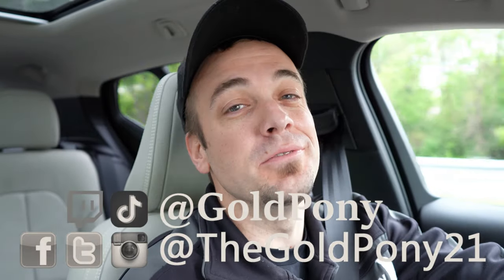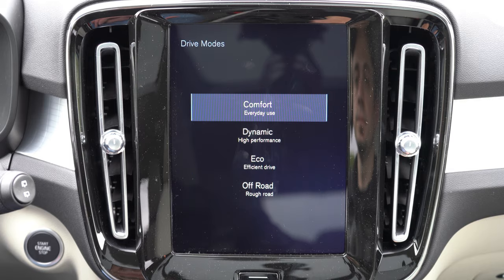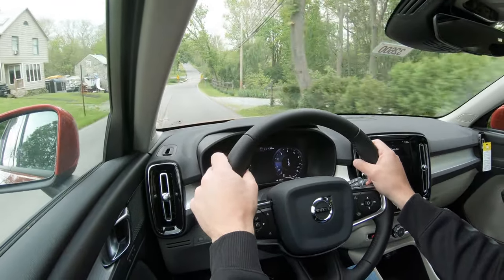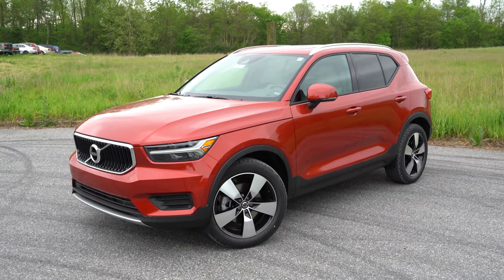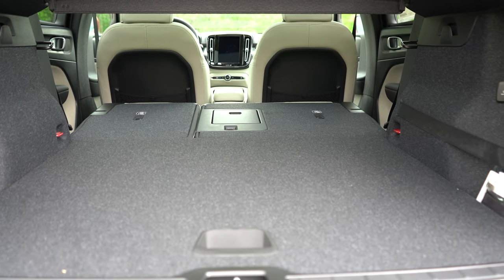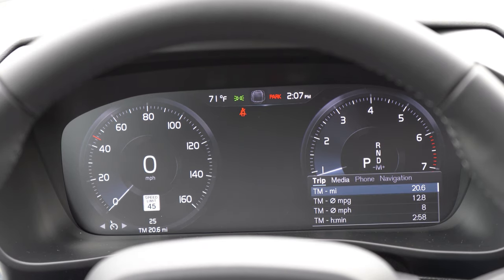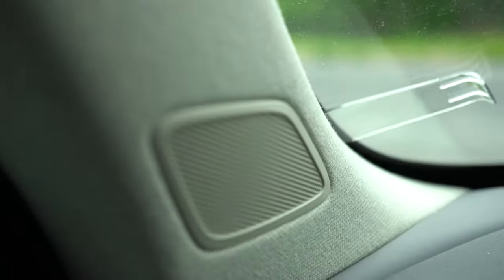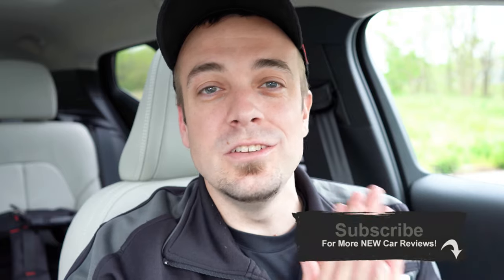2020 Volvo XC40 Review | Luxury Sweden Style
In this video I'll go for a test drive & completely review the NEW 2020 Volvo XC40! I'll test out acceleration, paddle shifters, braking, steering feel, ride quality, cargo space, rear legroom, sound system, exhaust clip & much more!

Big thanks to Younger Volvo in Hagerstown, MD for allowing me to check out the NEW 2020 Volvo XC40! For more information on their inventory please feel free to visit their website below.